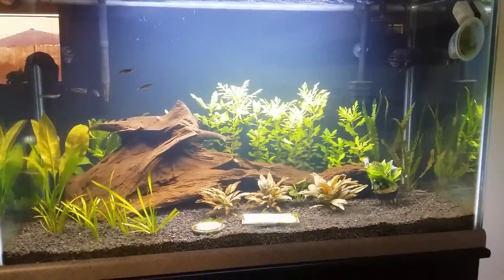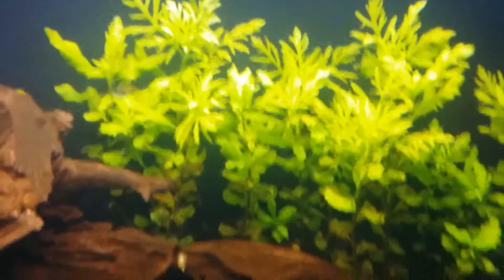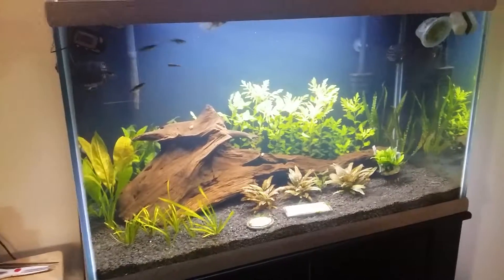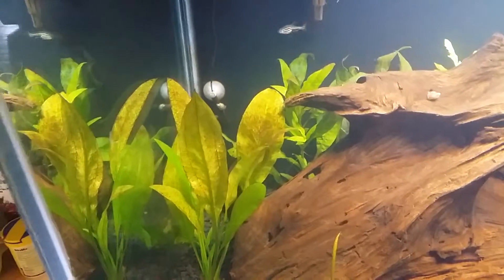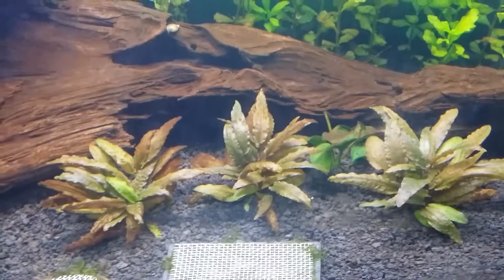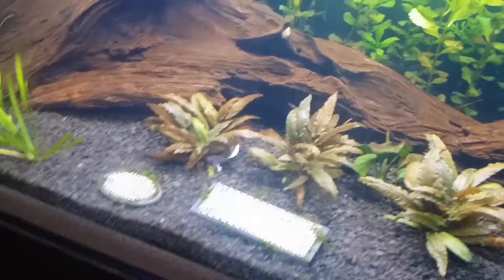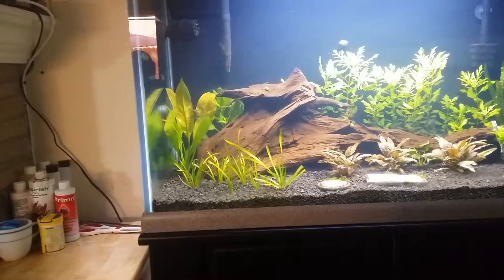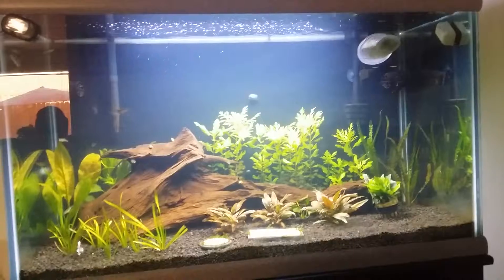Planted tank update